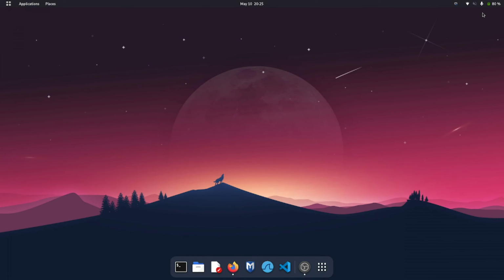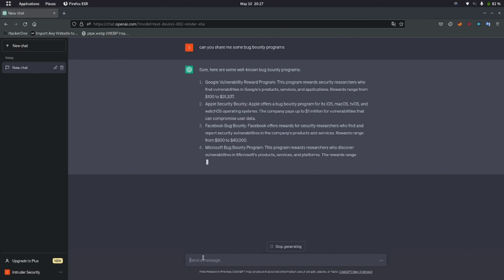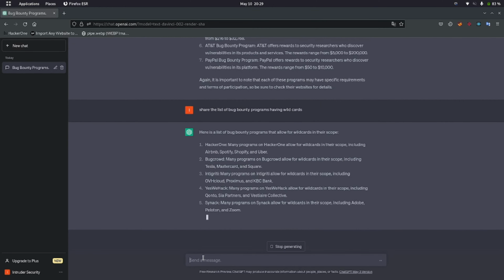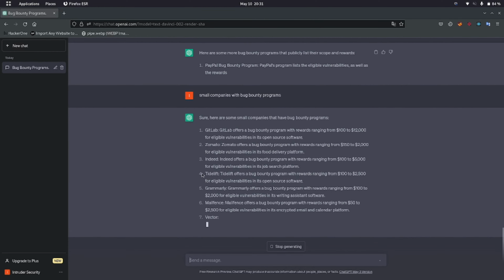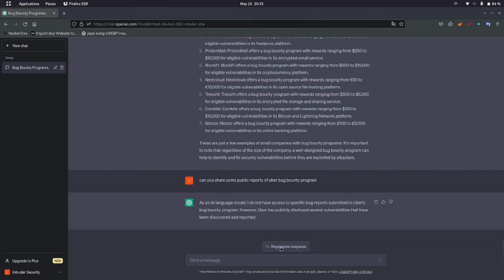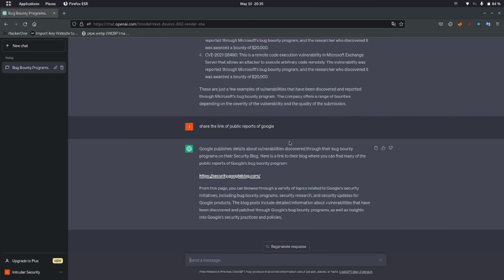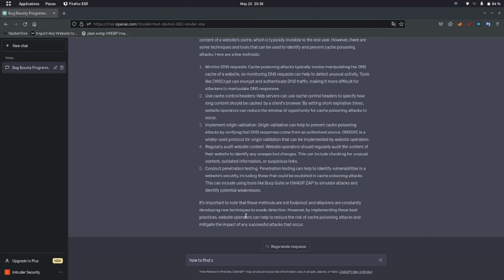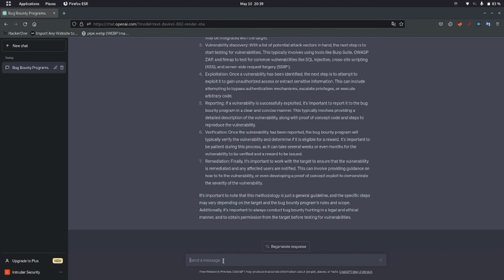Unleashing the Power of Chat GPT for Ethical Earnings |How to use Chat GPT in Bug Bounty Hunting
Discover how to dominate the bug bounty hunting scene and earn money ethically with the powerful combination of Chat GPT and expert strategies. In this comprehensive video tutorial, we unveil insider tips and techniques to help you find lucrative targets, extract valuable details using Chat GPT, and uncover new vulnerabilities.

Join us as we demystify the world of bug bounty hunting, equipping you with the knowledge to excel in this highly rewarding field. Learn how to identify high-value targets with precision, ensuring your efforts are focused on the most lucrative opportunities.

Explore the incredible capabilities of Chat GPT, an advanced AI language model, as we showcase how it can become your indispensable partner in uncovering critical insights about your targets. Gain a competitive edge by leveraging the power of Chat GPT to discover hidden vulnerabilities, potential attack vectors, and essential information that will impress bug bounty program managers.

Reach me out for any queries